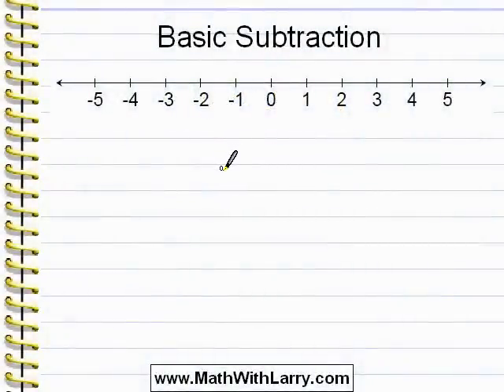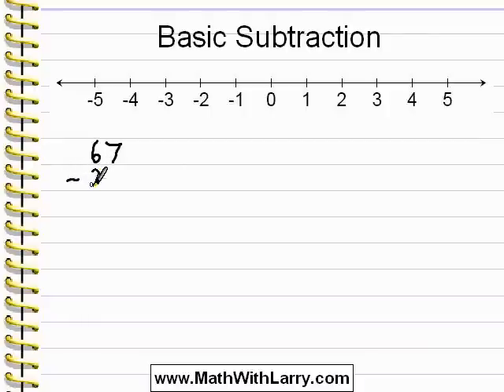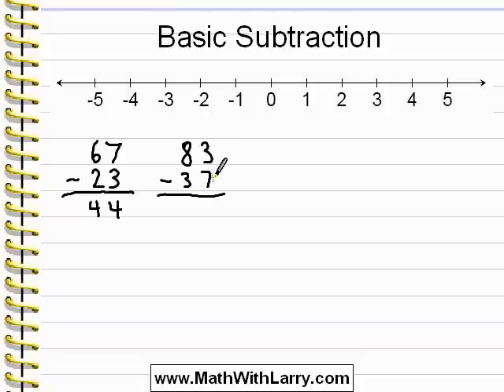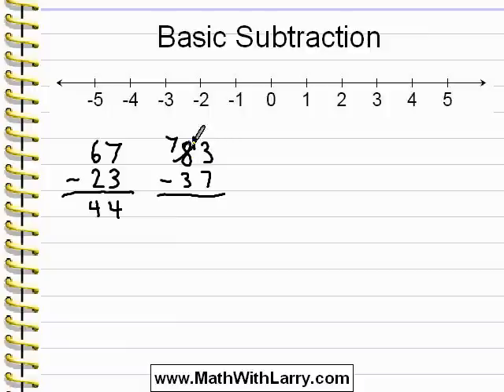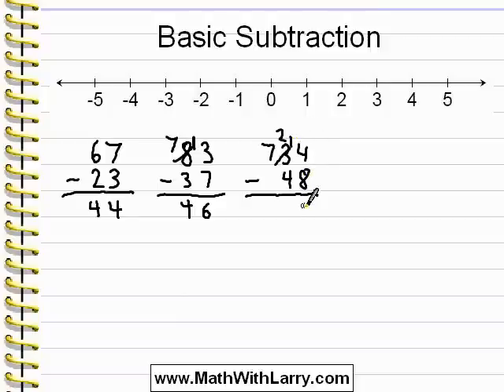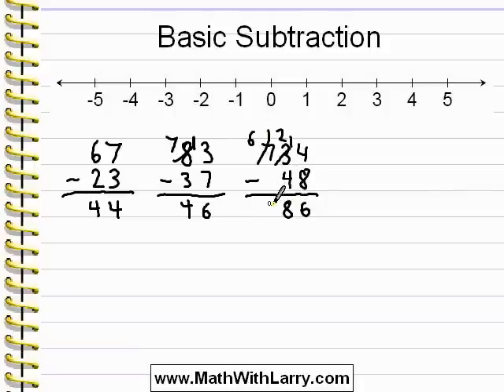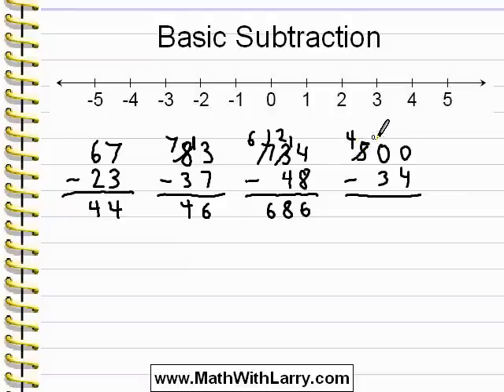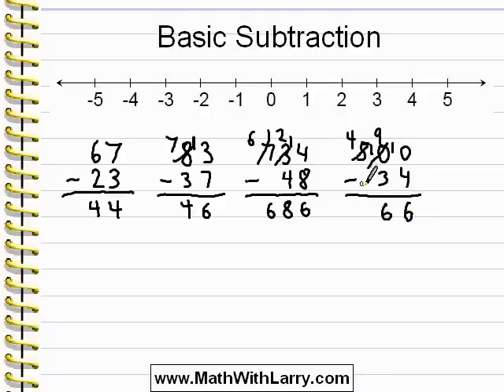Video for Lesson 9: Basic Subtraction